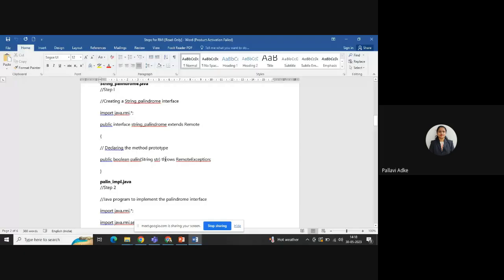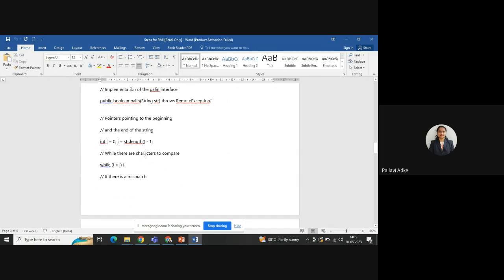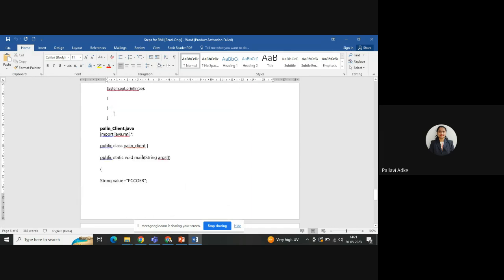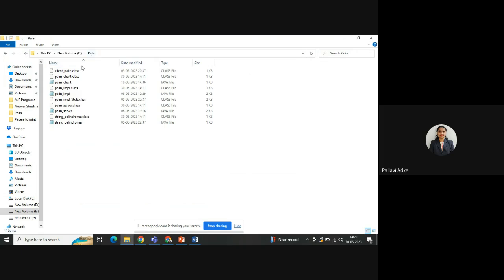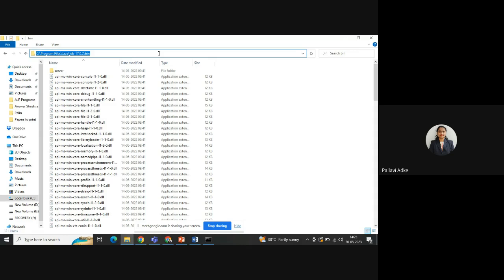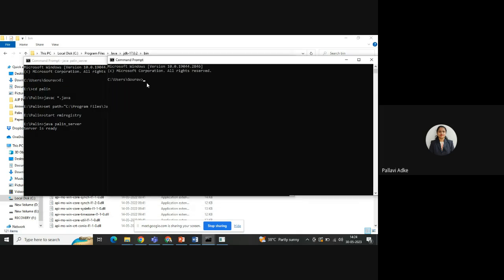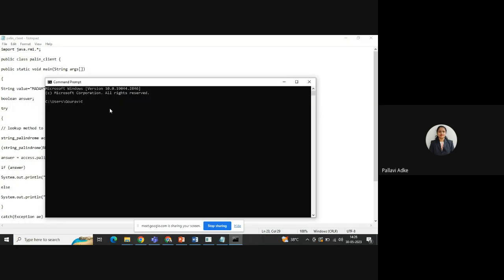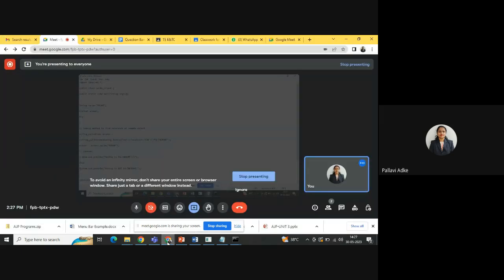Palindrome in Remote Method Invocation (RMI)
RMI method for checking String is Palindrome or not.